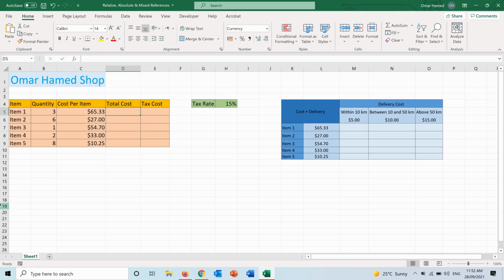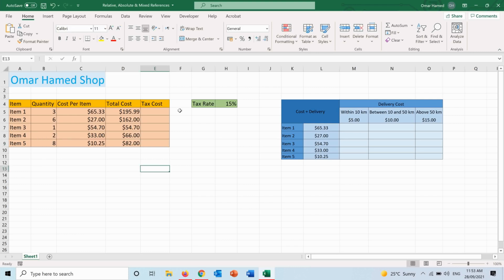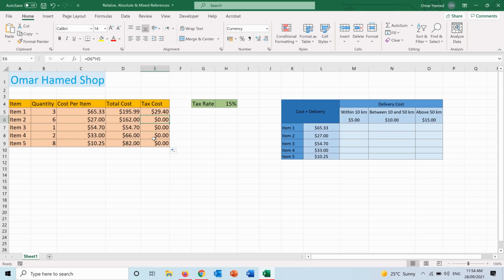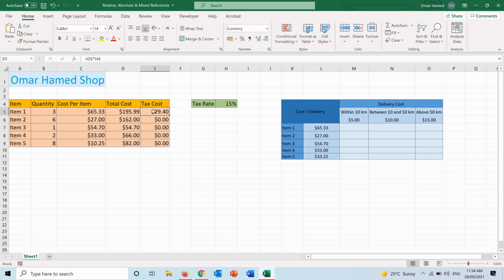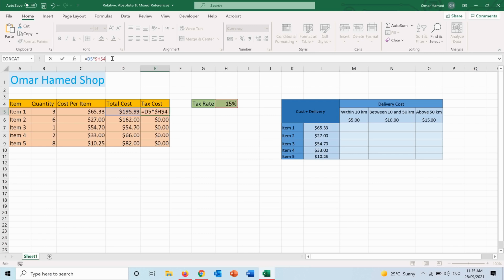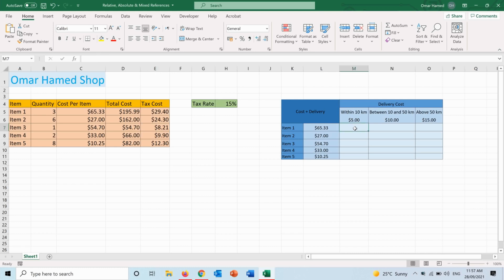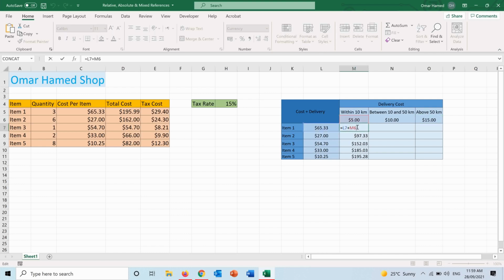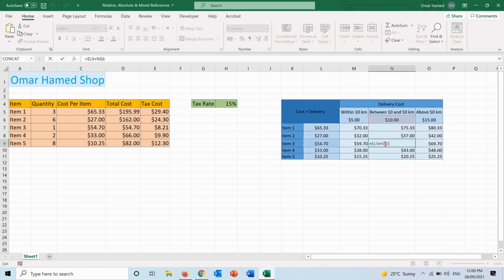Relative, Absolute & Mixed References in Excel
In this video you can learn how to use relative reference, absolute reference and mixed reference (fix row or fix column) in Microsoft Excel.